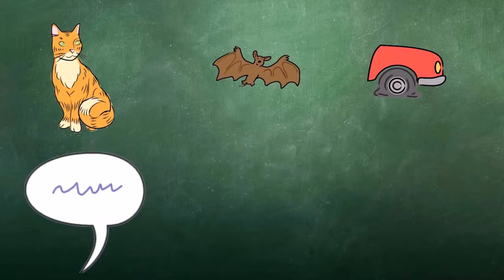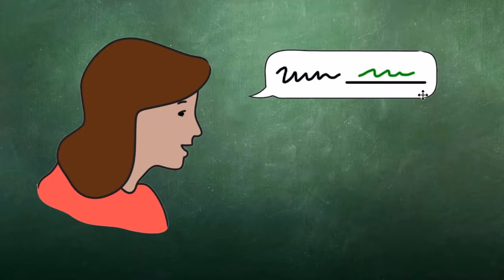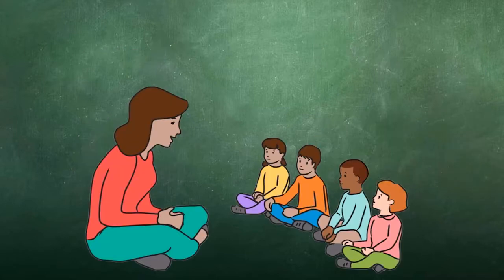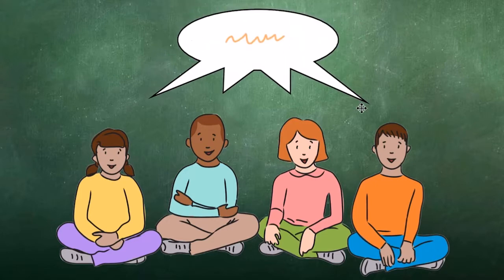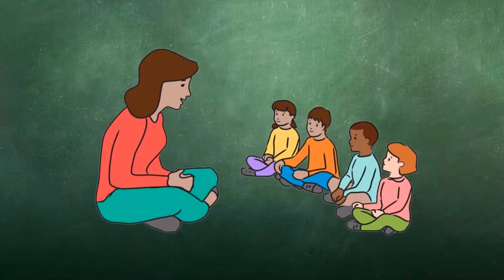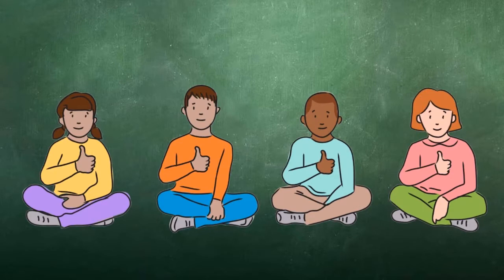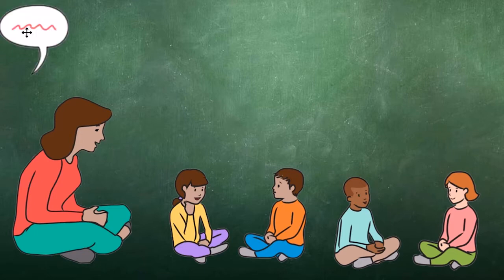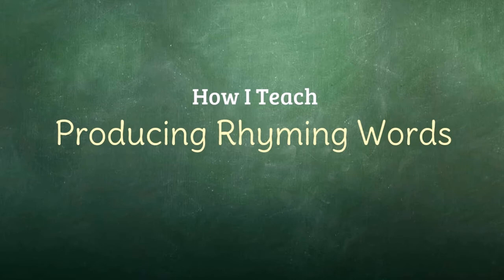Teaching Rhyme Production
Arta Quam  |  Wichita Public Schools  |  Wichita, KS

The teacher leads oral activities that give students the opportunity to generate rhyming words. Each activity increases the students' skill level for making their own rhymes.